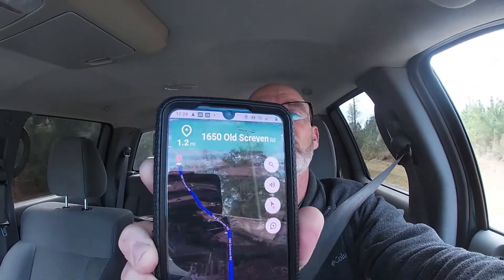Horseshoe & Hand Grenade Quotes